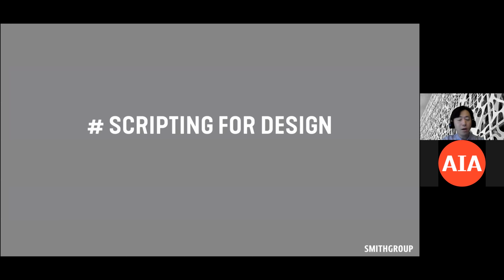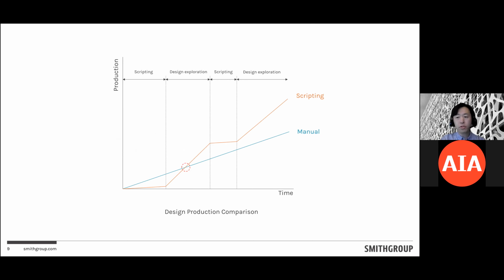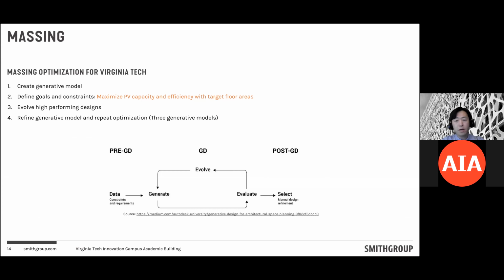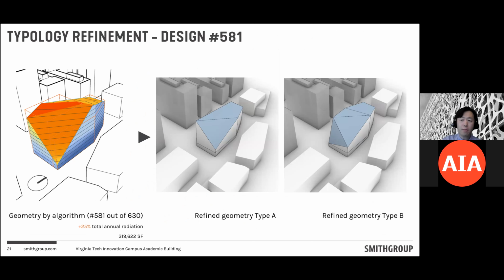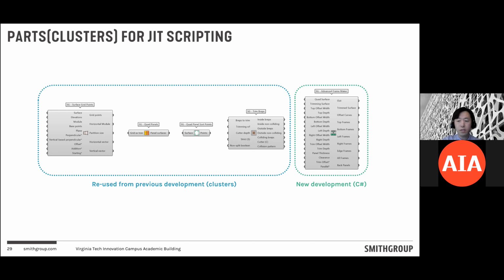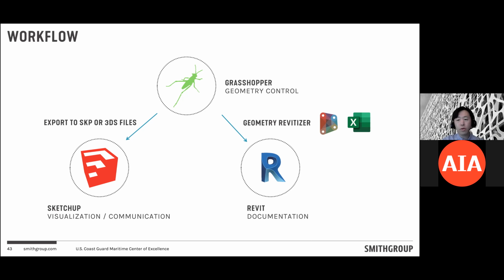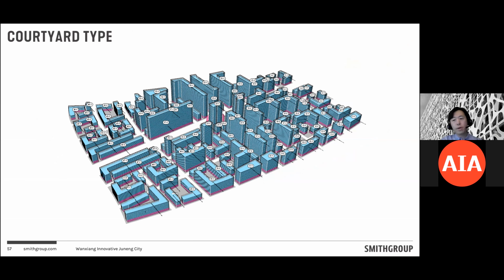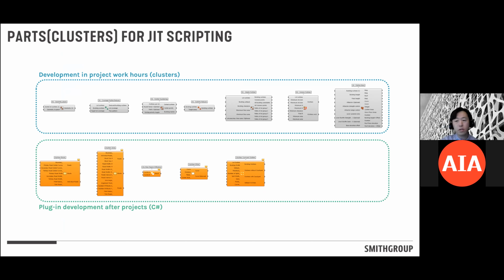Does Your Design Team Need A Software Developer?: Dongyeop Lee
Dongyeop Lee has more than two decades of extensive experiences in architectural design of commercial, residential, cultural, aviation, hospitality and mixed-use projects throughout the U.S., Europe and Asia. With his expertise in design for a wide range of projects, he focuses on how to enhance design quality and process through computation methodologies in architecture. He co-leads computation under the Technology In Practice (TIP) Group at SmithGroup.